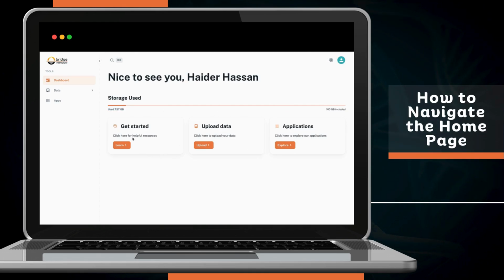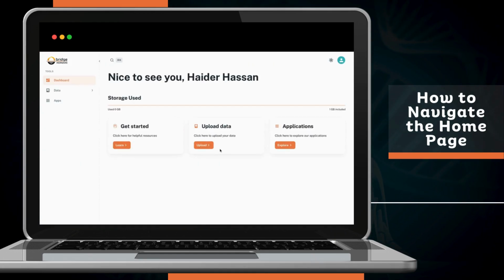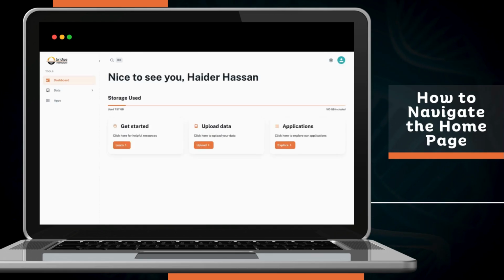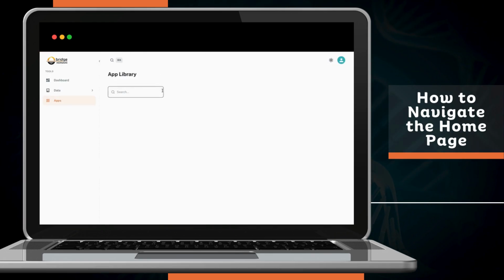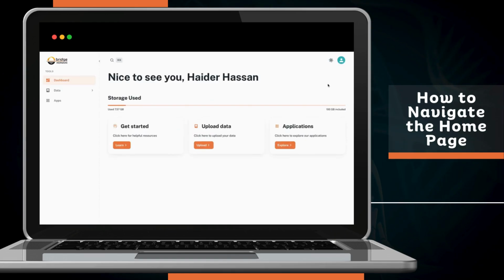Bridge Horizon Tutorial: How to Navigate the Home Page